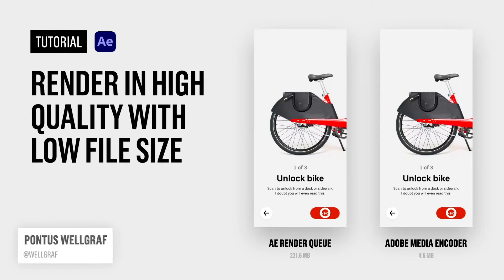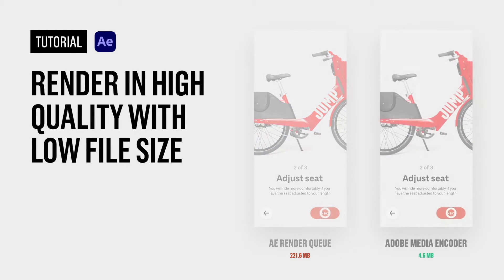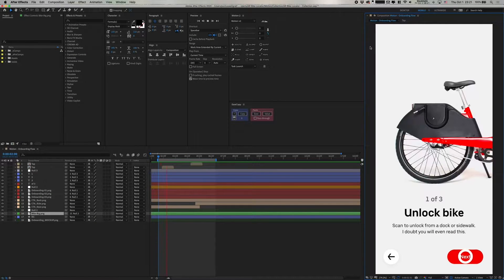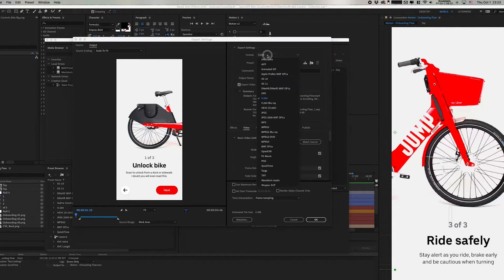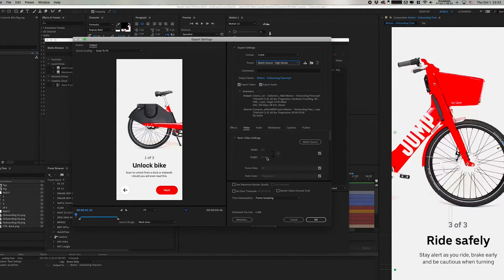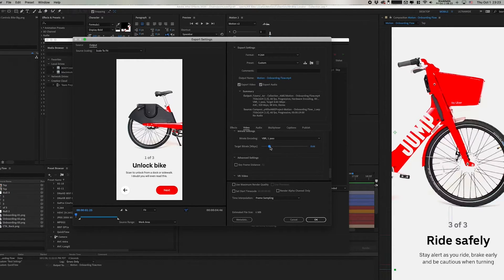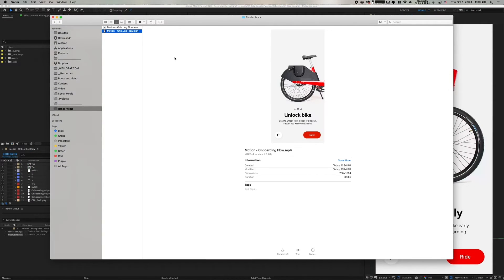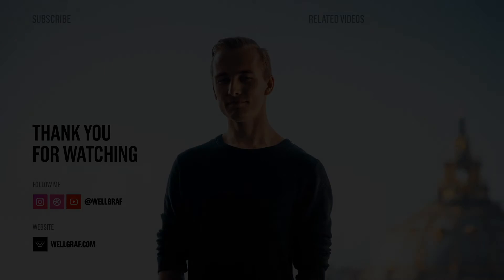Tutorial - Render in High Quality with Low File Size (After Effects + Media Encoder)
Follow along the process of what settings I use to render high-quality videos with low file sizes, using Adobe Media Encoder in After Effects!

TIMESTAMPS
00:00 - Intro
00:39 - Tutorial begin
01:30 - Adjusting file size with target bitrate
02:10 - Like this video if you found it helpful
02:17 - Follow me on for the latest
02:22 - Thanks for watching! Some related videos, subscribe for more

💬 Let me know in a comment, did you find this useful? What do you want to see next?